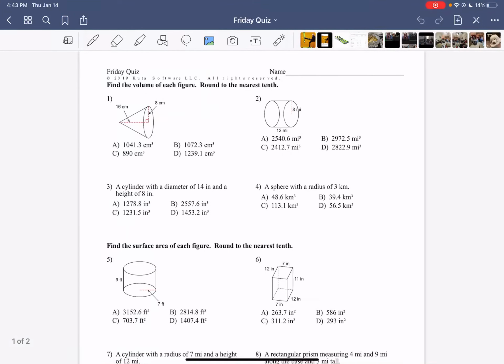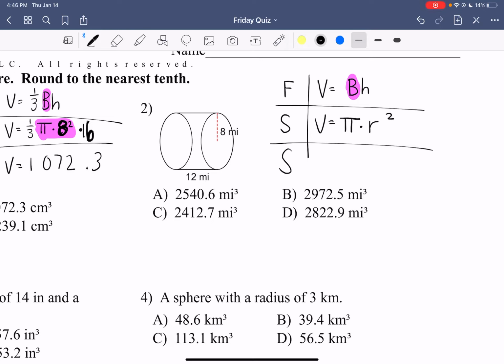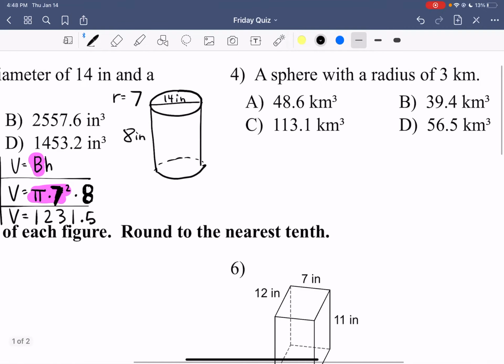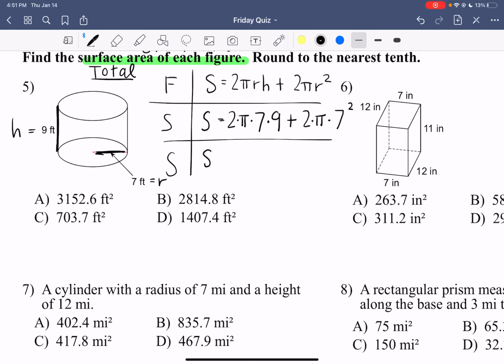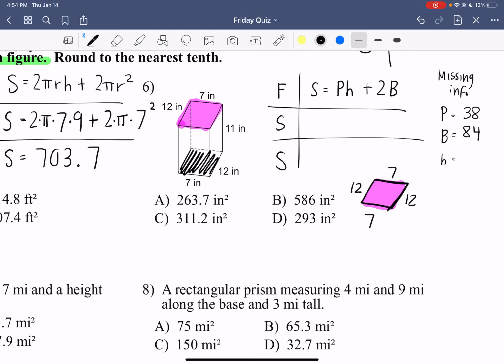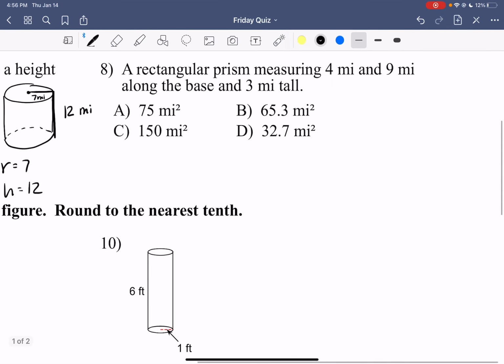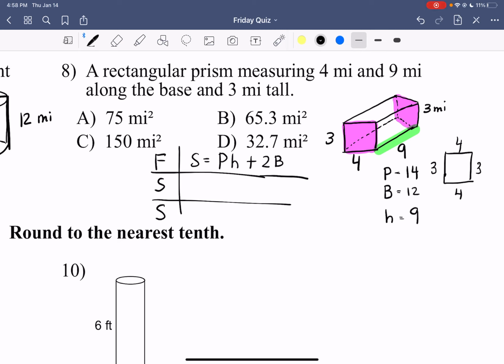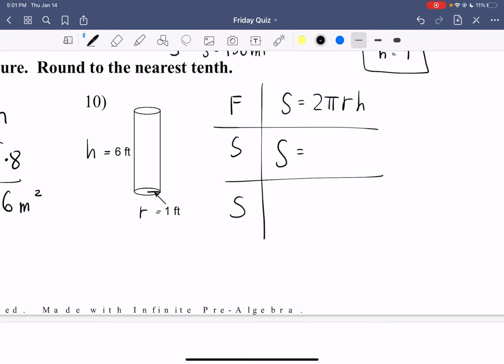Surface area and Volume Quiz